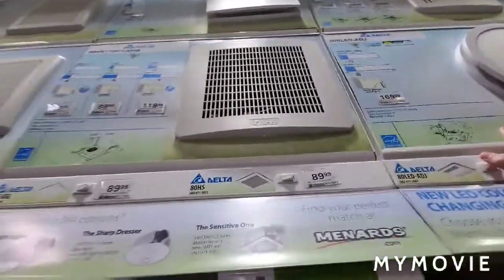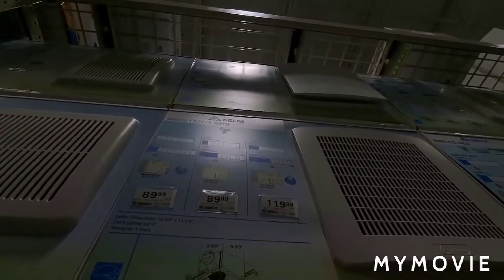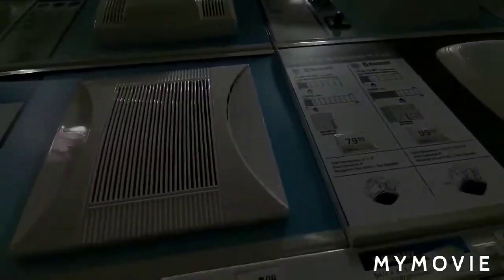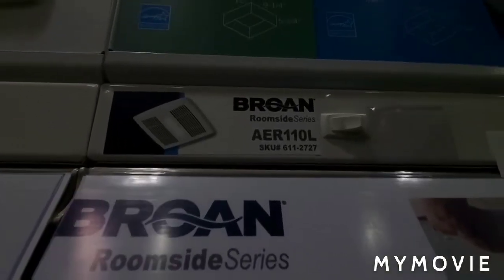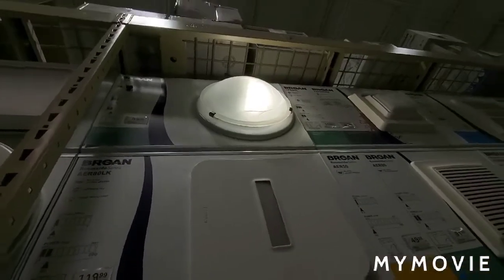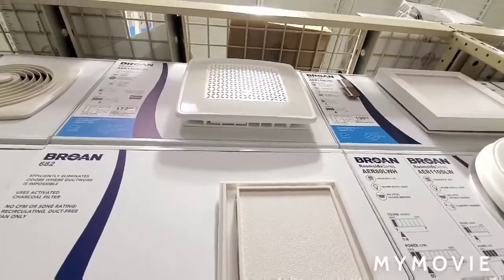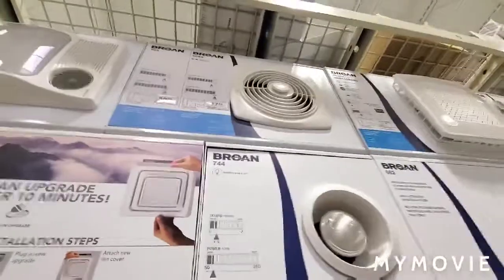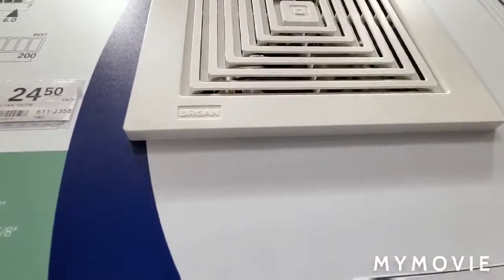Exhaust fans at Menards: The return to Menards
this is the beginning of the Menards arc